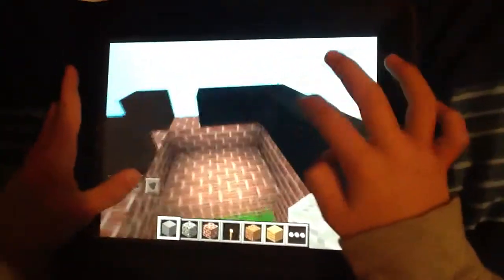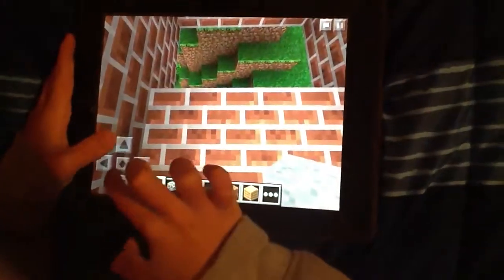Under the sea with sponge bob